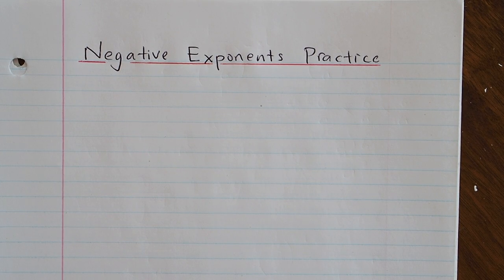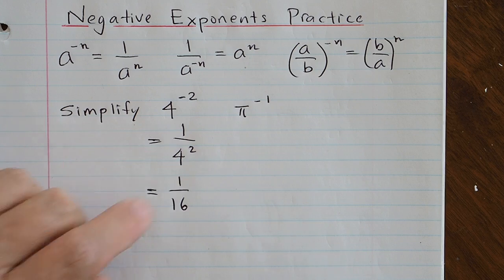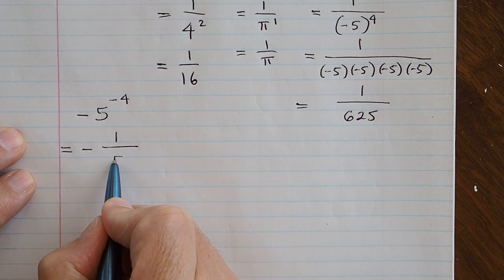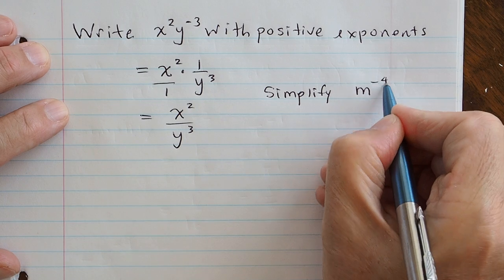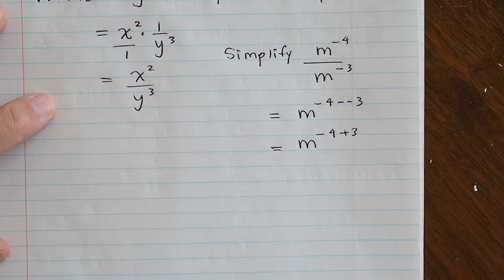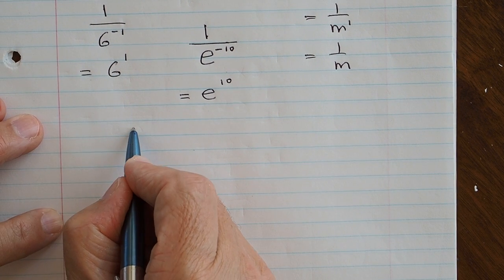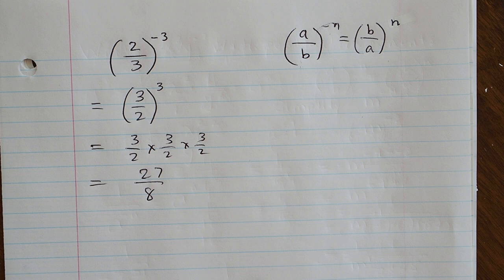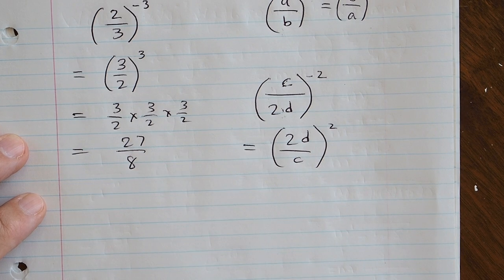NEGATIVE EXPONENTS: PRACTICE, PRACTICE, PRACTICE!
Negative exponent sample are demonstrated after reviewing the basic rules on negative exponents.